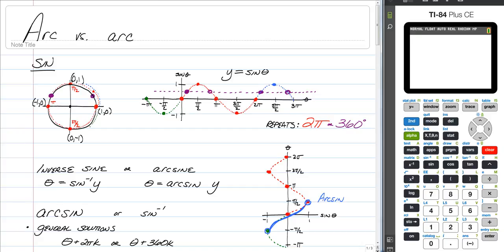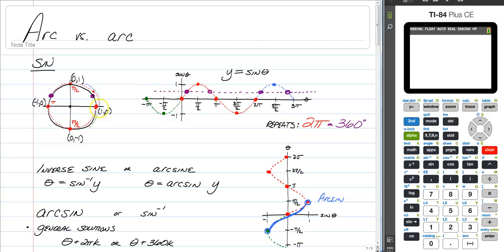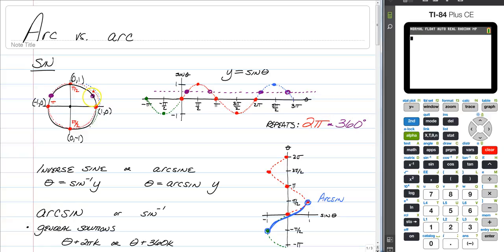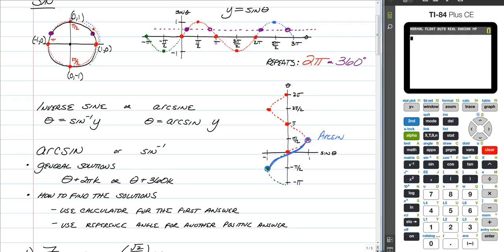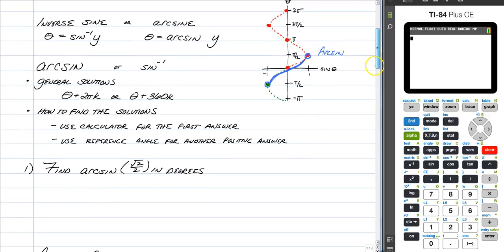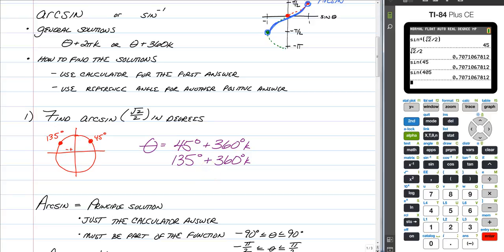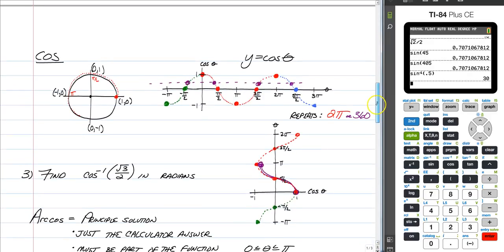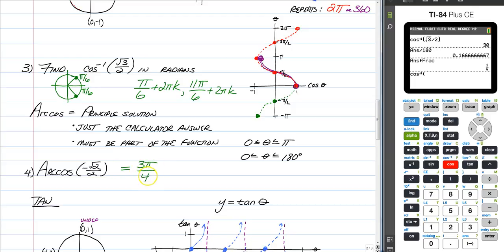Arc vs arc